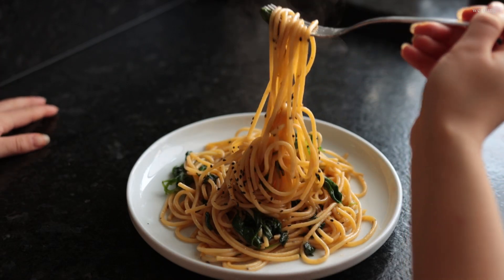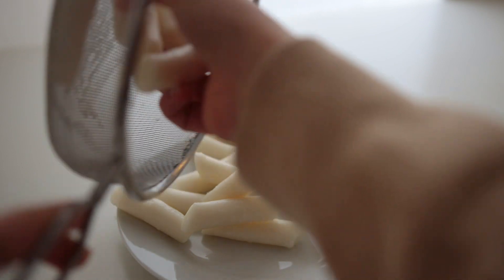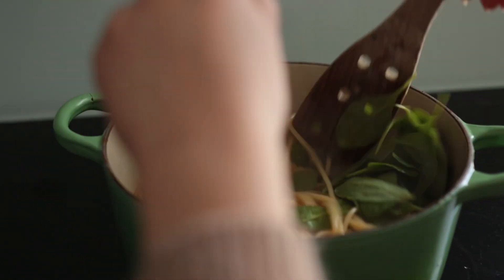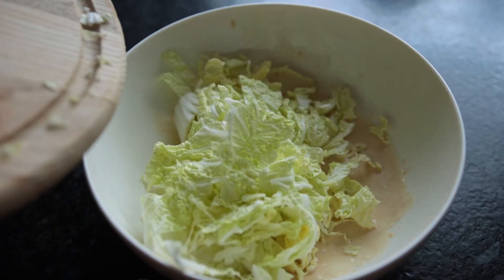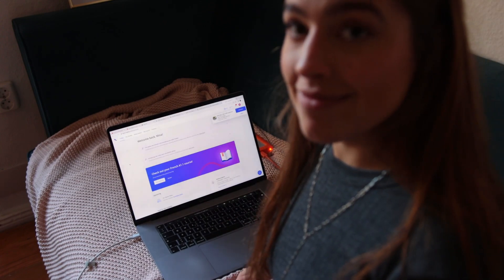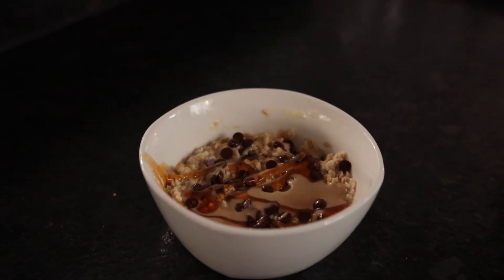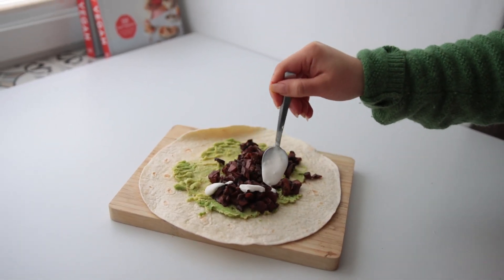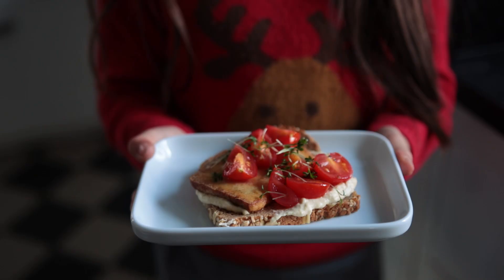These Quick Meals are a Lifesaver (healthy, cheap & vegan)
Join the next lingoda sprint and save money by using the code WINWITHMINA

English Version of “All Day Vegan”

Hello there!! I am back with some super quick delicious and dare I say low effort vegan meal ideas. Perfect for cozy gloomy days. Btw, anybody doing veganuary ??

Where to find my 100+ Recipe Cookbook ALL DAY VEGAN ?
About the Book
Or search for All Day Vegan - Mina Rome, anywhere you can get books online or irl!
(Thalia, Hugendubel, Fnac, Barnes & Noble …)

intro: 0:00

INGREDIENTS & NOTES (will be finished in the next 30 min ! )

#1 Spicy Sesame Ricecake Soup 0:35

1 tsp vegetable broth powder
1 ½ tbsp tahini
2 - 3 tbsp vegan kimchi
2 cups water (500ml)
1 tbsp soy sauce
1 tbsp rice vinegar / white wine vinegar / lime juice
1-2 tsp Agave / maple syrup
spices of choice, to taste
2 handfuls of frozen ricecakes or tteok* (or add however many u want)
1 handful frozen edamame
optional: 1-2 handfuls spinach

Serves 1

*the ones used in this video are called garaetteok! thanks for teaching me in the comments i got the right terms very confused here

#1.5 How to make Ricepaper Tteokk 1:45

rice paper sheets
water

yields

#2 Miso Pasta  2:22

2 cloves garlic, minced
2 tbsp vegan butter (30g)
¼ tsp red pepper flakes (or to taste)
2 tbsp white miso paste
1 1/2 tsp Agave
1 1/2 tsp rice vinegar or mirin (which now i know is NOT the same haha)
1/4 cup (60ml) water, more if u need
1/4 cup (60ml) pasta water
100g fresh baby spinach (3.5oz)
~ 180g spaghetti (~ 6.4oz)
roasted sesame seeds to taste

serves 2

#3 Orange Chickpea Rice Bowl  3:38

for the chickpeas:
1 1/2 tbsp white wine vinegar
2 1/2 tbsp soy sauce
1 tsp sesame oil
1 tbsp agave or maple
1 tsp Orange zest
3 tbsp orange juice
1 1/2 tap corn starch
1 can chickpeas (420g = 14oz)

for the tahini slaw:
1 small Napa cabbage, cut Into strips
1 heaping tbsp vegan Mayonnaise
2 tsp tahini
1 tbsp white wine vinegar
garlic powder to taste
1 tbsp oat milk
1 tsp agave

2 servings Cooked rice or other grain of choice

Also:
cucumber
sesame seeds for serving

learning french mais oui 5:40

#4 Speedy Tahini Chocolate Chip Oatmeal 7:25

½ cup (50g) quick cooking oats
1 tsp ground flax seeds
1 tbsp vanilla custard powder
1 tsp sugar (I used powdered)
½ cup (120ml) hot water or hot vegan milk
1 handful semisweet choc chips
1-2 tsp tahini
1 drizzle maple syrup

#5 Wintery Mushroom Avo Wrap 8:47

200g cremini mushrooms
1 Handful pre roasted chestnuts, Chopped (sub w cashews, walnuts or more mushrooms
Olive oil for the pan
1 tbsp soy sauce
1 splash wine or grapesuice
1 tap agave (omit If using juice)
1 tsp vegan butter (optional)

2 med sized tortillas
1 avocado (1/2 for each wrap)
baby spinach (1 Handful for each wrap)
Hemp or sunflower seeds for extra crunch
Optional: a drizzle of sauce of choice (sriracha Mayo for example)

Yields 2 wraps

#6 Tofu Bruschetta Type Toast  10:34

2 slices of bread
2 slices of smoked tofu
Optional: 1 clove garlic to rub the bread with

for the quickly marinated tomatoes:

1 handful cherry tomatoes
olive oil
balsamic or white wine vinegar
salt
pepper
Italian herbs
hummus or vegan cream cheese
microgreens or fresh basil for serving

serves 1

Music 🎵

this video is in partnership w Lingoda :)